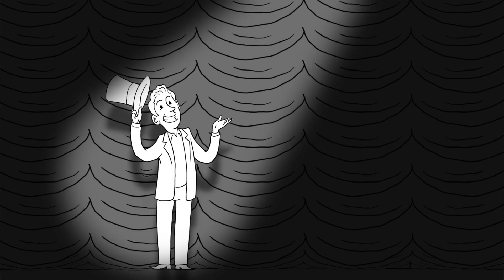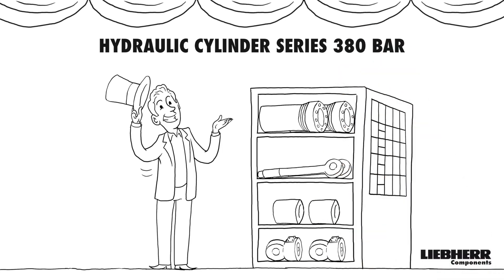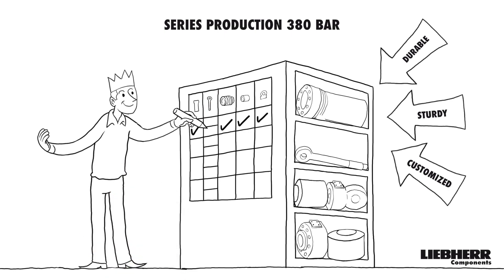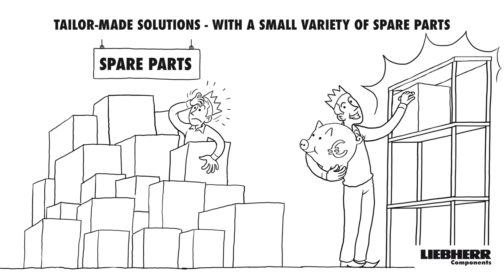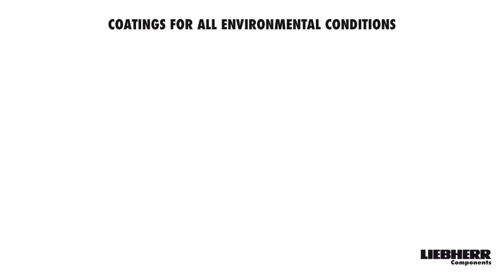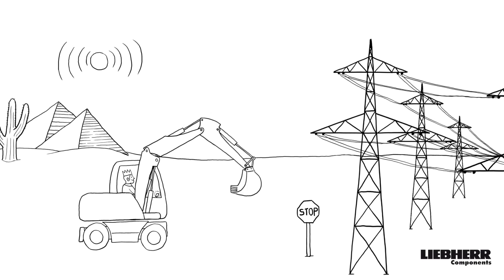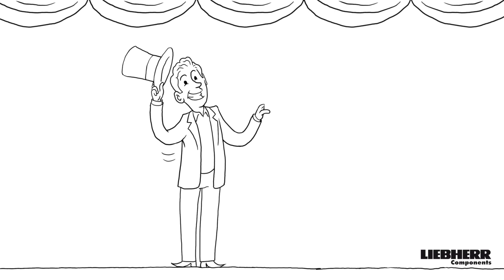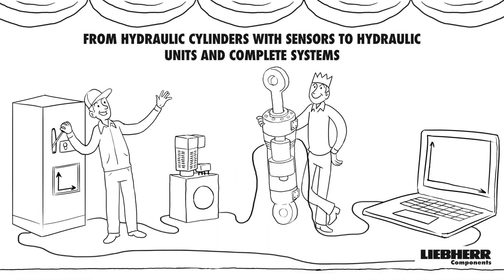Liebherr - Hydraulic Cylinders Series-Production Range 380 bar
For the highest amount of flexibility possible, Liebherr offers an innovative range of cylinders for mobile and stationary applications. With the defined variants, hydraulic cylinders can be quickly configured for the respective application situation and dispatched in no time.